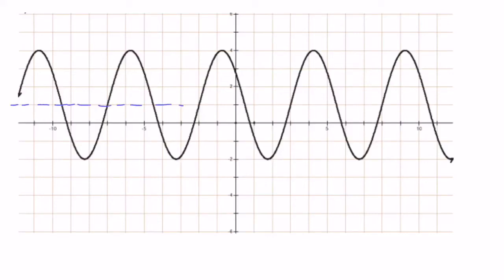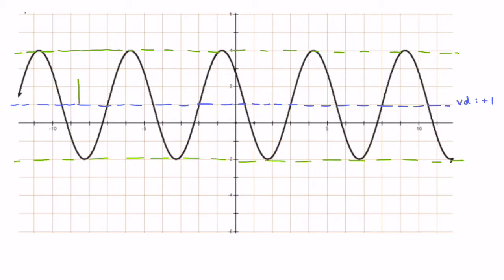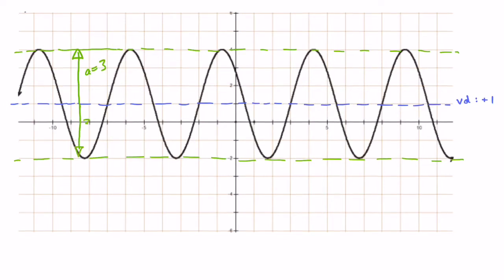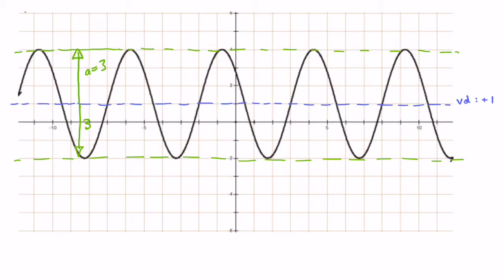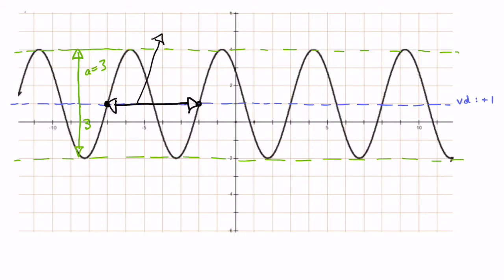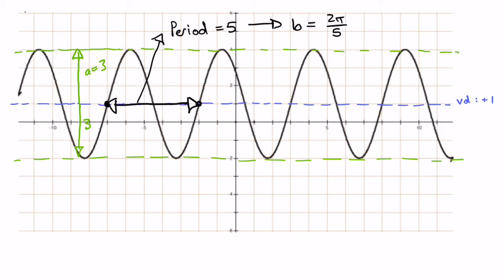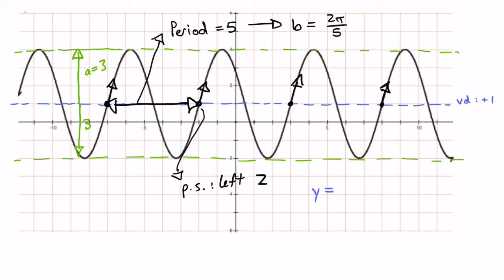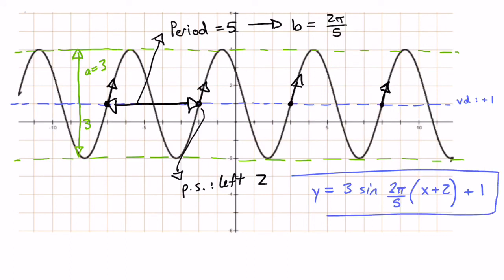21. Find the equation of the sinusoidal functions